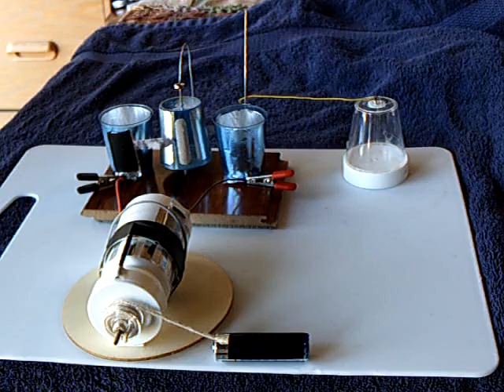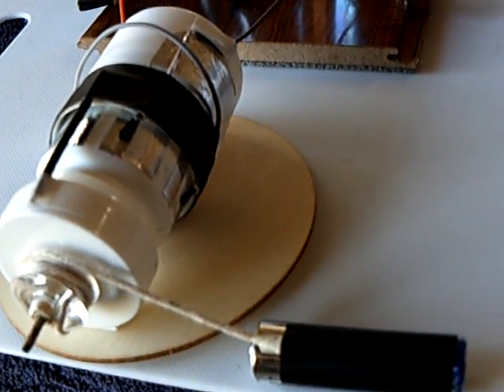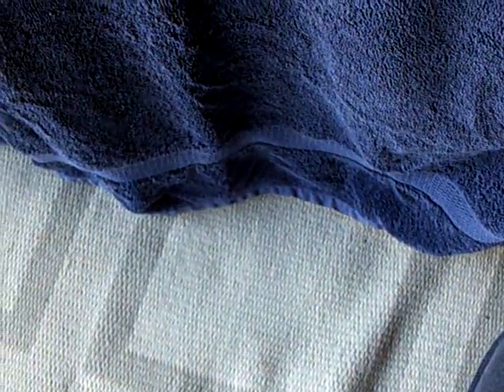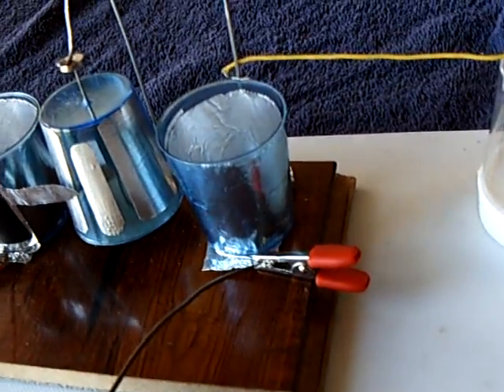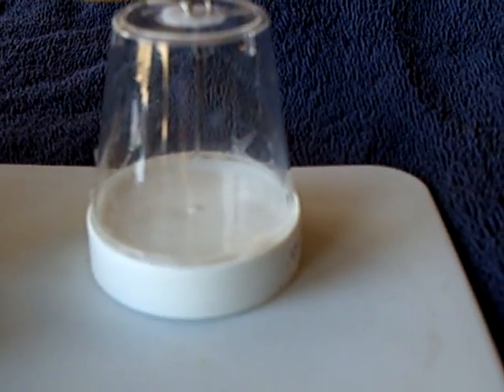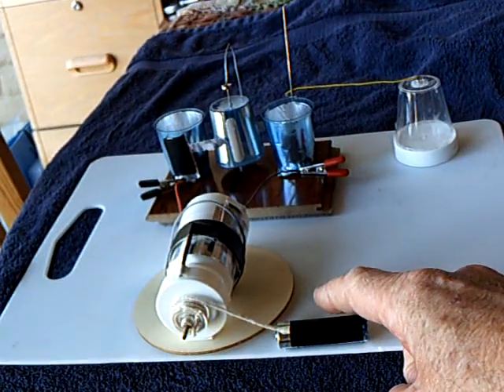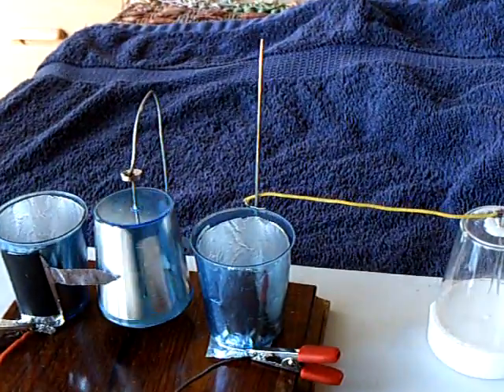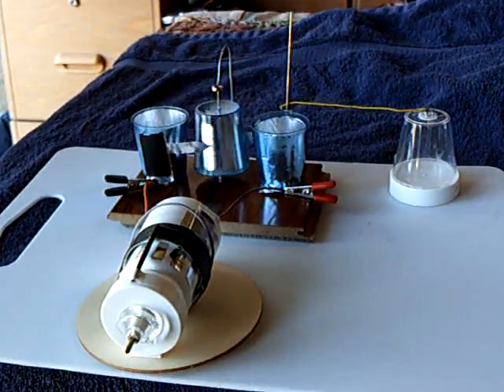GRAVITY --- powered electrostatic devices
This shows gravity being used to power my electrostatic devices.